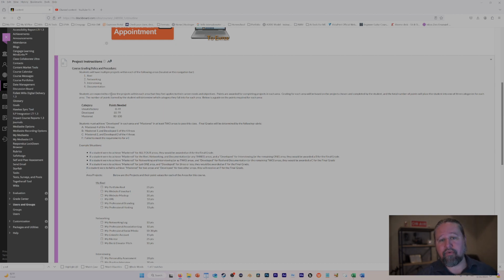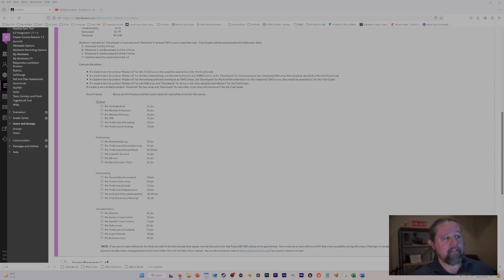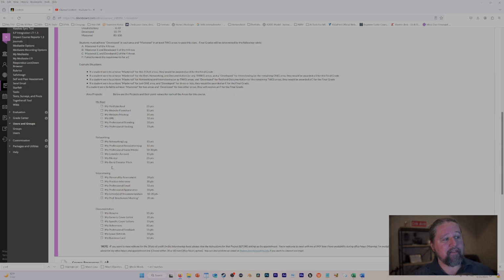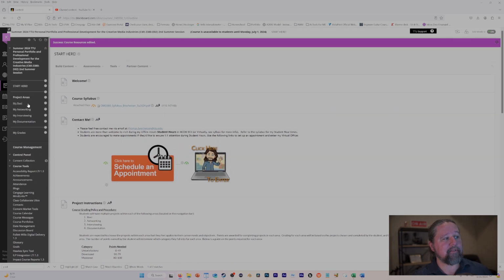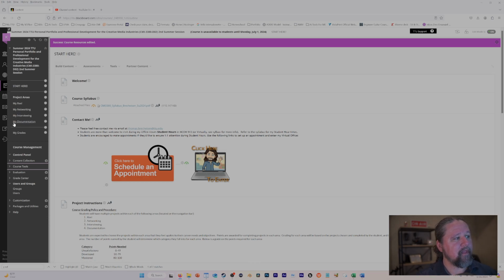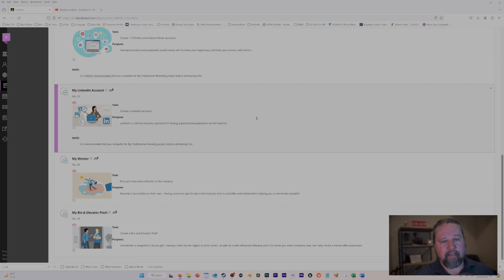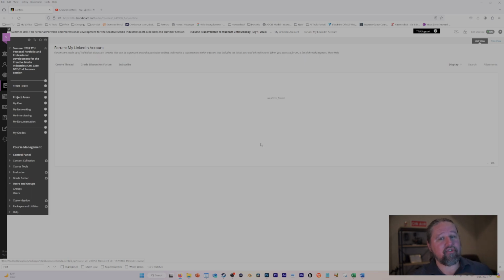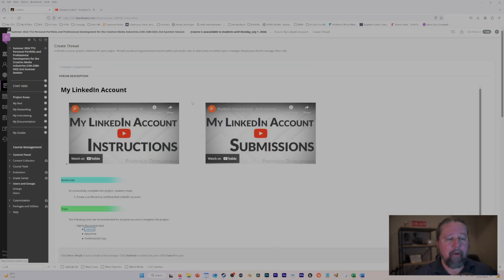Portfolio Development - Welcome: Navigating the Course